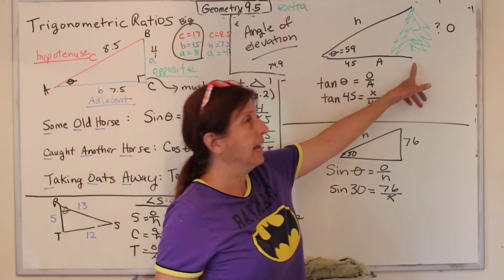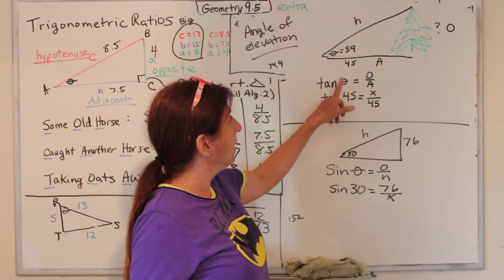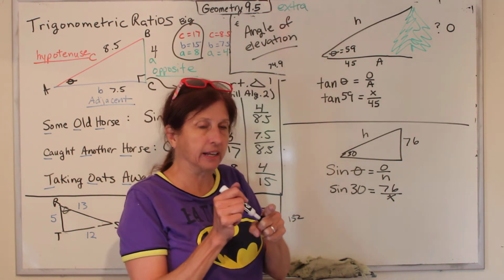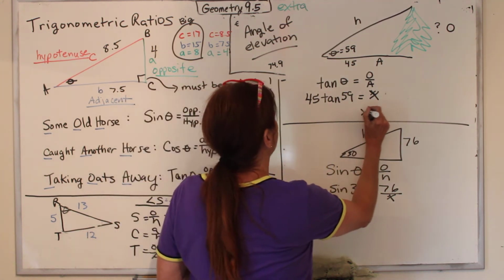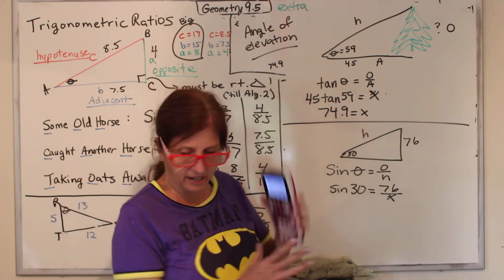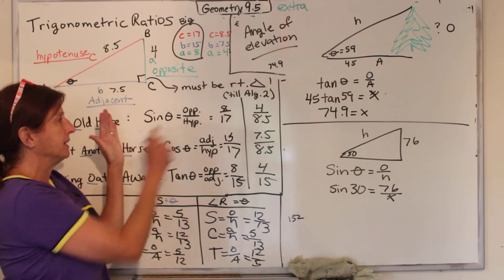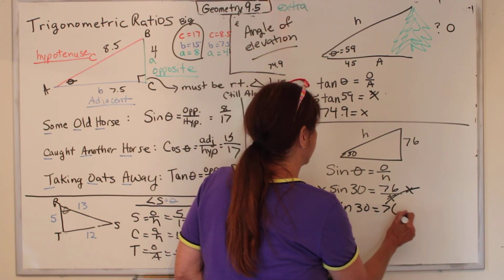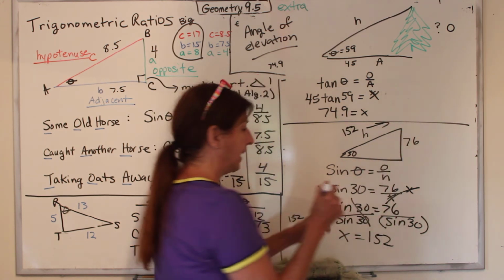Geometry: Trigonometric Ratios Part 2 (9.5)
Odds
day two - 9.5 p. 562 n. 11-37. Use your calculator.
day four - application lab p. 525 n. 1-2